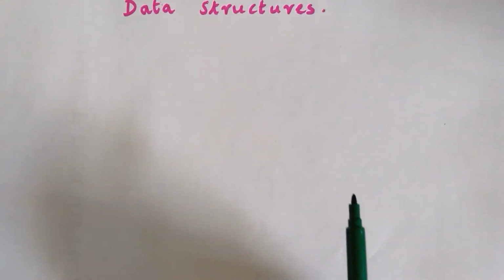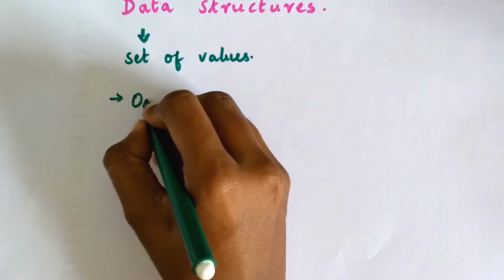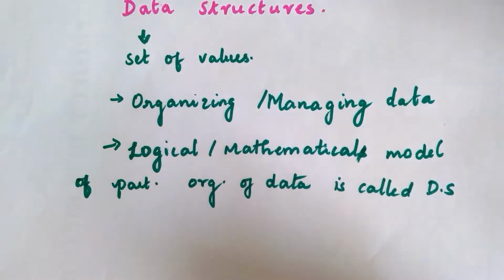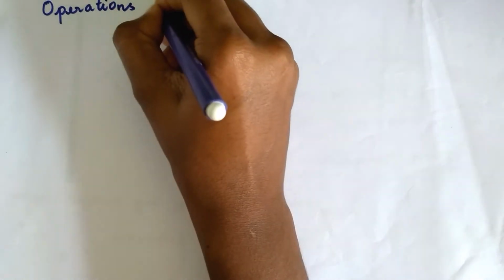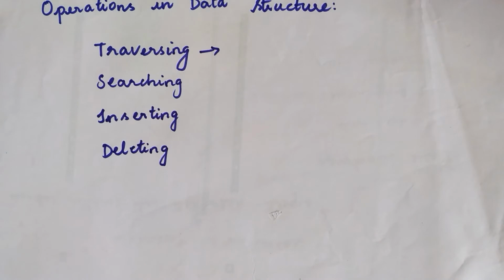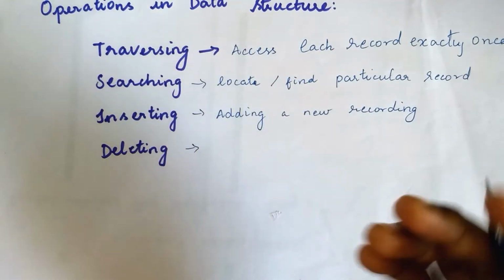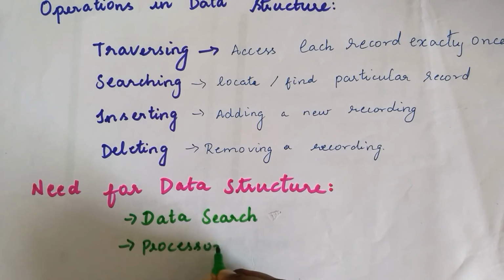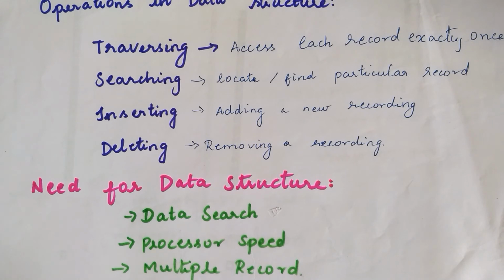Basics of Data Structure | Operations in data structure | Need of Data Structure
Hello everyone

Do Like if you like my video and don't forget to subscribe to my channel and click the bell icon to get instant notification when ever I upload a new video

In this video I have explained you about Data mining

 Topics covered

1.Defintion of Data Structure -

 In This I have explained you the basic definition and two considersation in data structure

2.Operations in Data Structure -

 This topic includes the major four operations in data Structure and the introduction with those operations

3.Need of Data Structure

This is major part which includes the importance of data structure

Hope you enjoy the video and understood